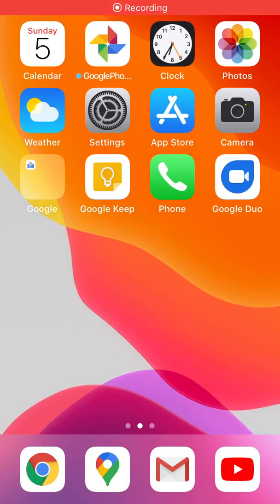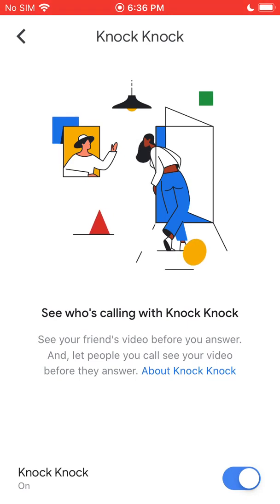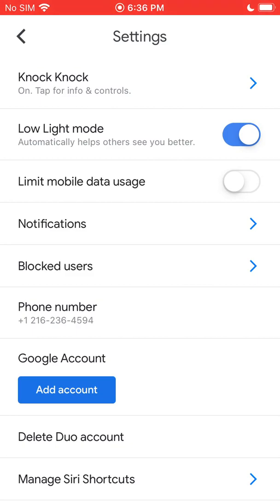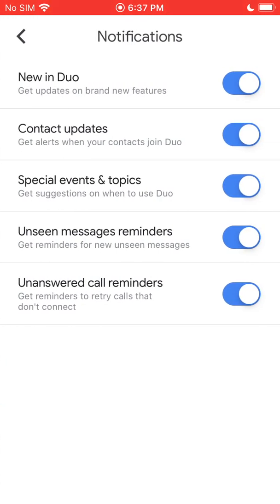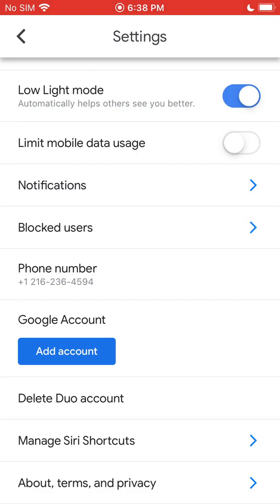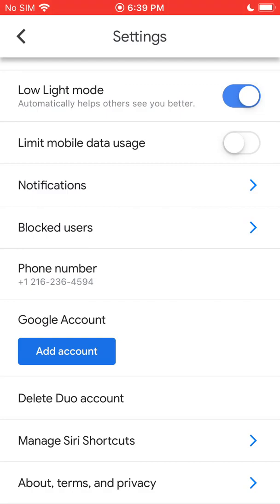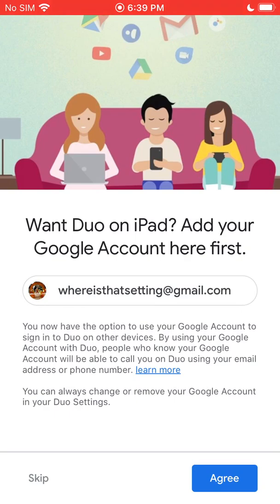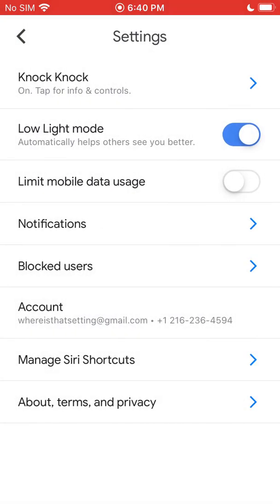Duo: iPhone: Add Gmail account and adjust settings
How to adjust your Duo settings on an iPhone. We also go over how to connect your Gmail account to your Duo account. This way you can download and us the Duo app on your iPad. To use Duo on your iPad you need to sign in with your Gmail so make sure you connect those accounts first. Also you will be able to use Duo for web if you connect your accounts.

At this time Duo for web only allows you to make and receive one on one video calls. If you want to do a group Duo call you, and everyone else, will have to use the Duo app on iPhone, iPad or Android. As long as everyone in the group has one of those devices then you will be good to go!

How to setup Duo on an Android device: